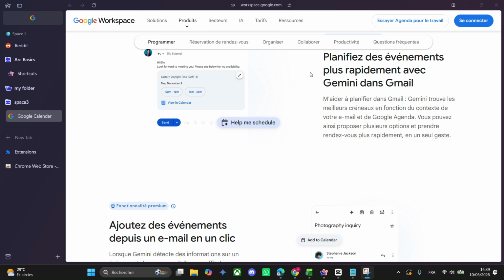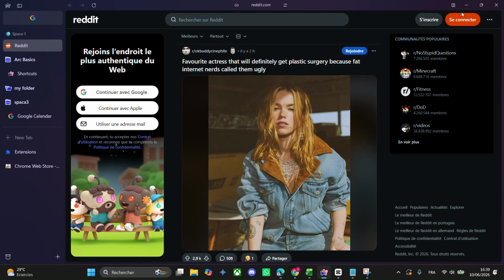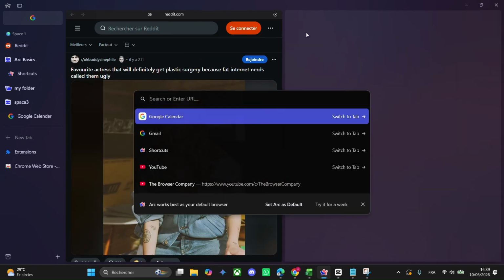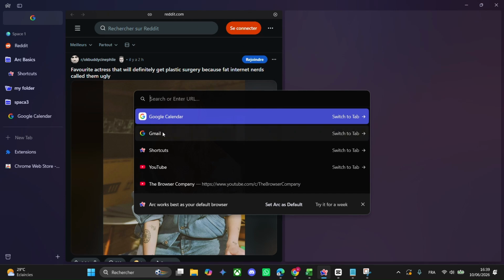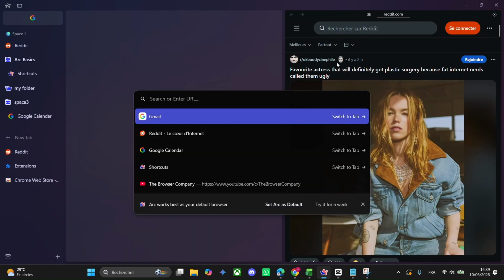How to Use Split View in Arc Browser – 2026 Multi-Tab Layout Guide